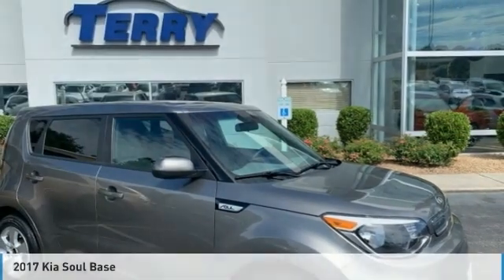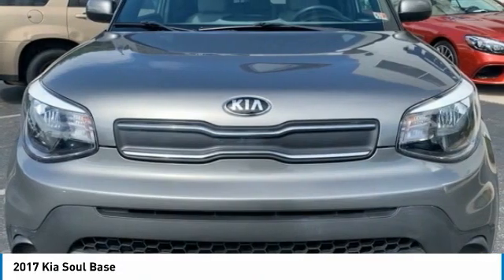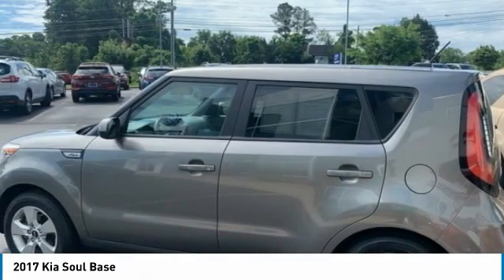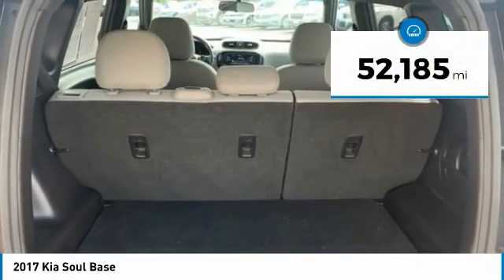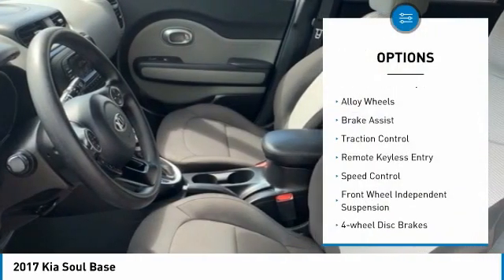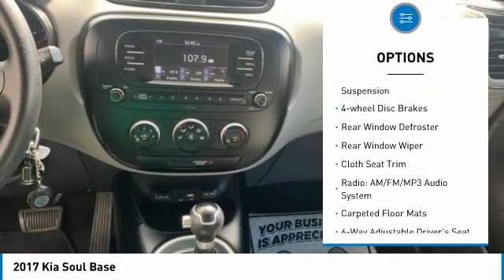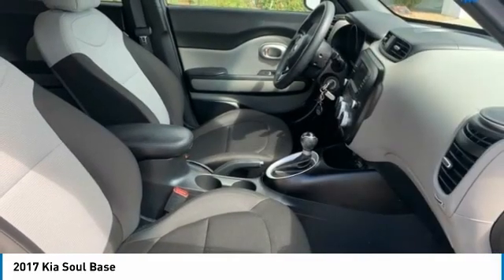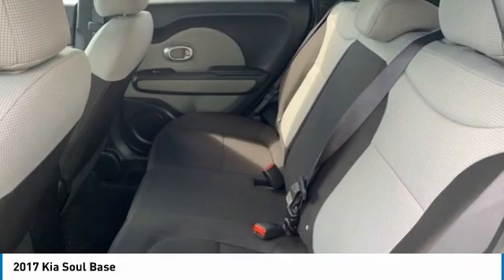2017 Kia Soul Lynchburg VA 19736RA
This 2017 Kia Soul in Titanium Gray features: Stock numbers starting with VA are located at Terry Auto Outlet at 2828 Candlers Mtn Rd, Lynchburg, VA. Stock numbers starting with CC are located at Terry Clearance Center at 18145 Forest Rd, Lynchburg, VA Stock numbers starting with SB are located at Terry of South Boston at 1426 Wilborn Ave South Boston, VA. All other stock numbers are located at Terry VW Subaru at 19134 Forest Rd, Lynchburg VA 24502.